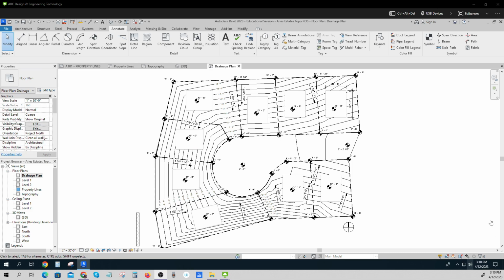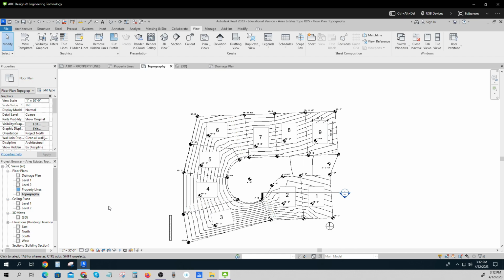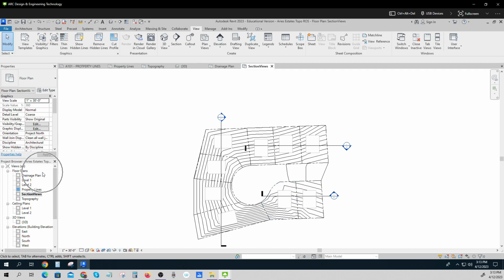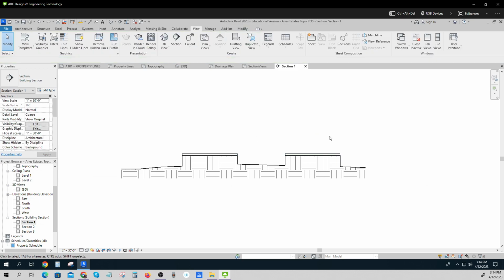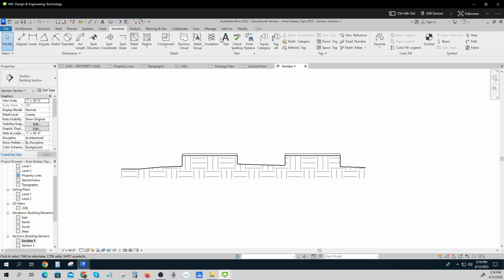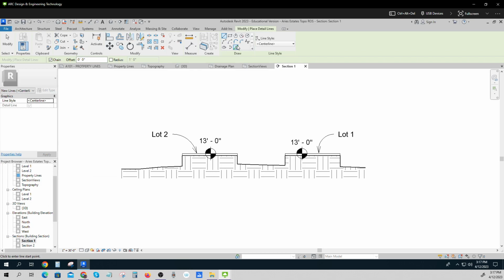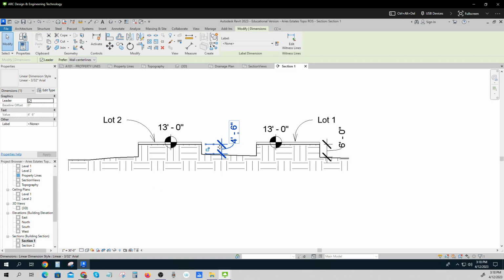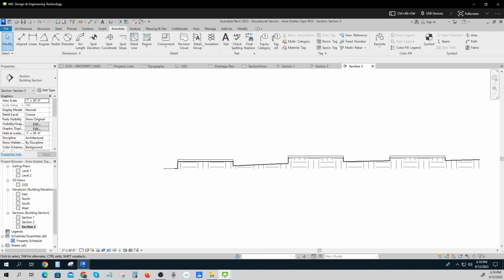Create Section Views Revit